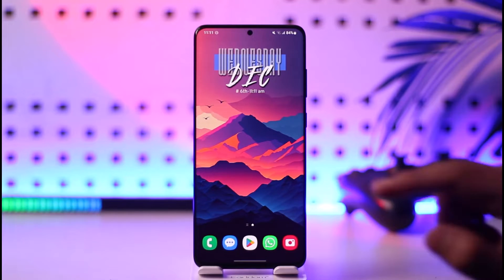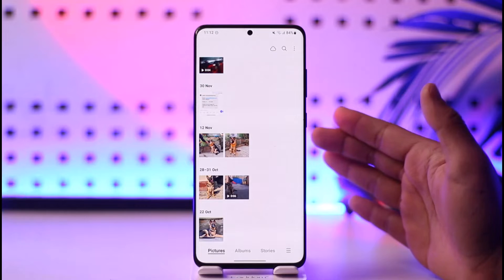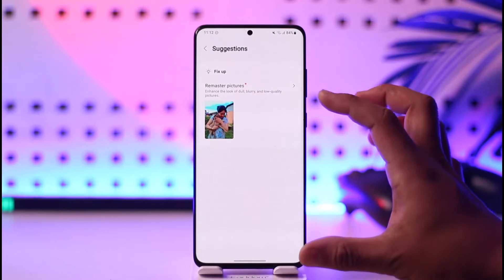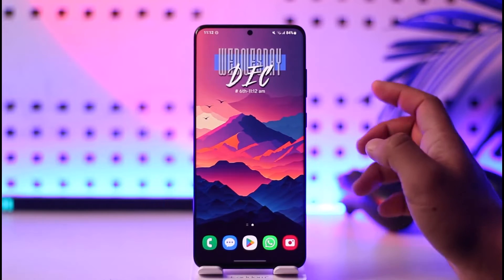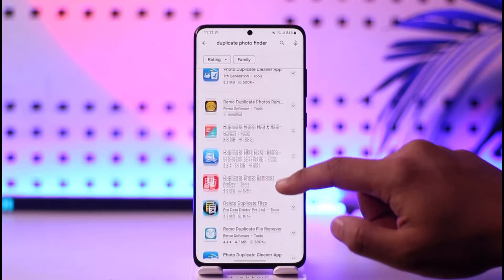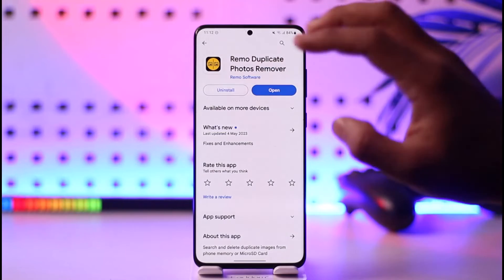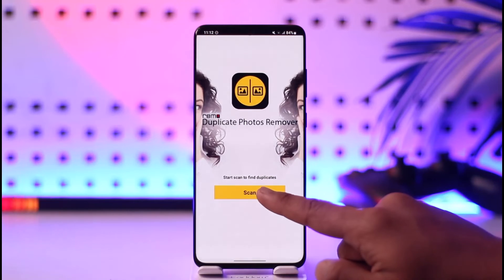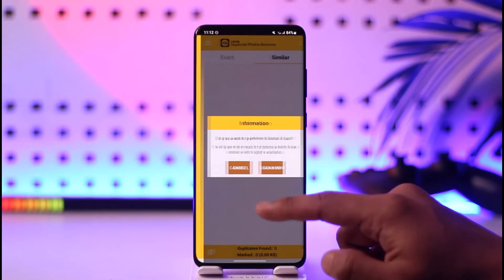How to Find Duplicate Photos in Gallery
In this video, I will show you how to find duplicate photos in your gallery.

~ Chapters:
0:00 Introduction
0:12 Find Duplicate Photos
1:23 Conclusion